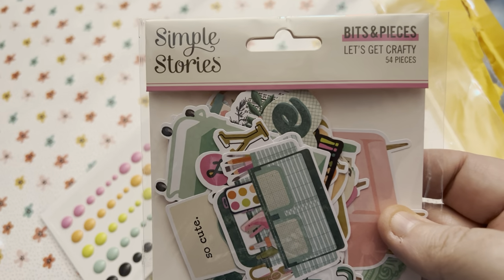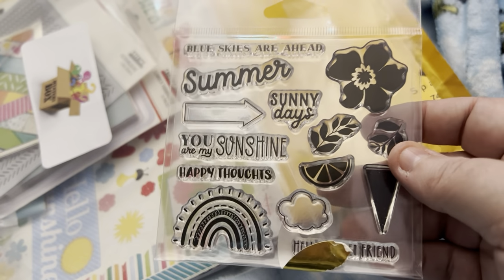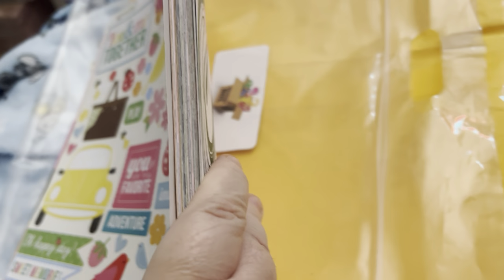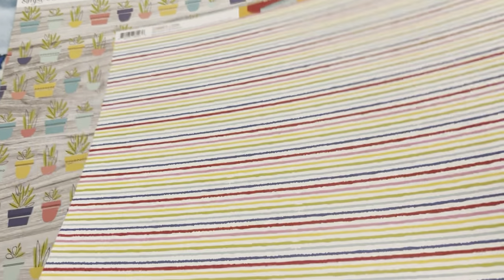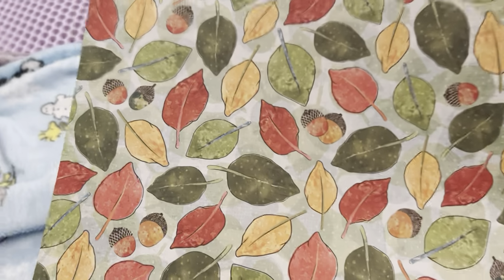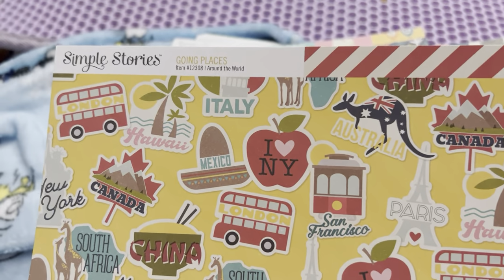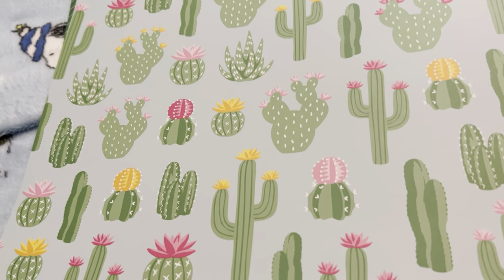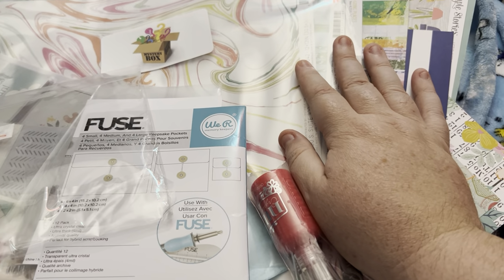Etsy from ScrapbookStudioNC Mystery Box